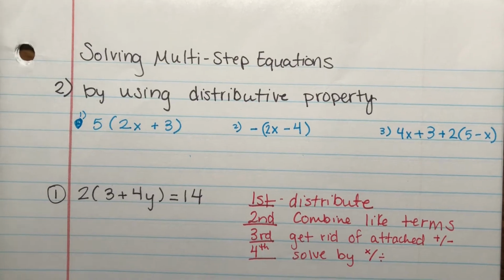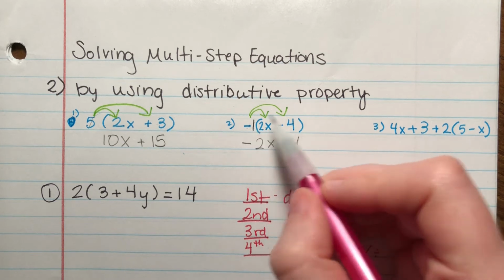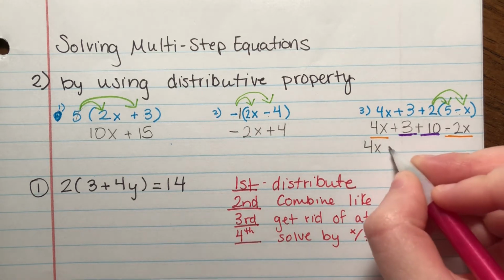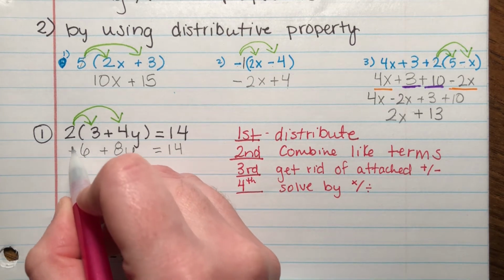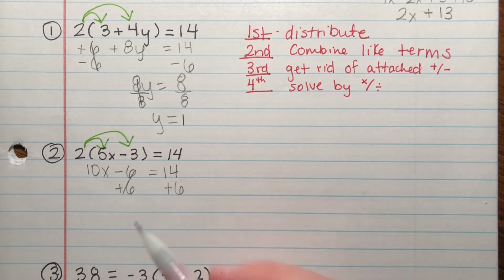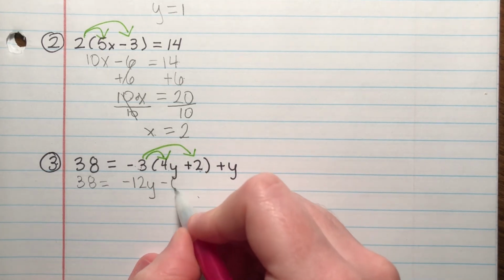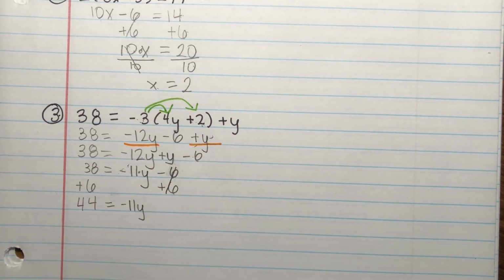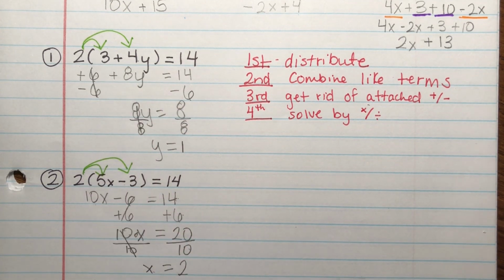Solving Multi-Step Equations (by Using Distributive Property)